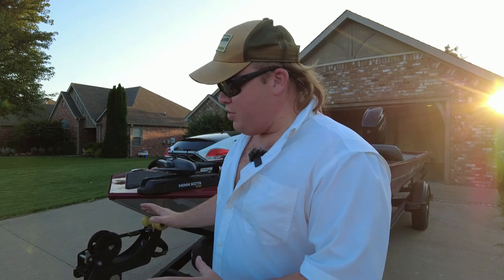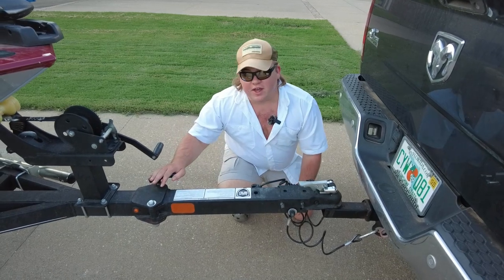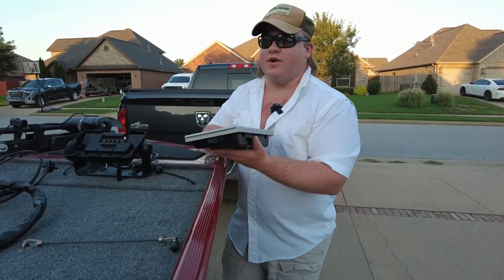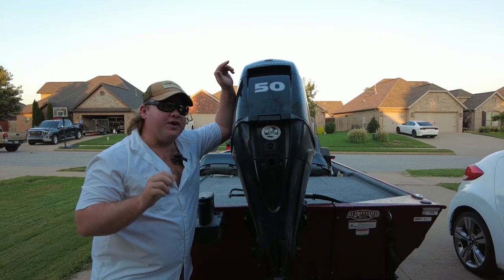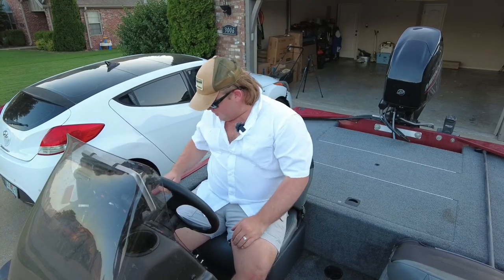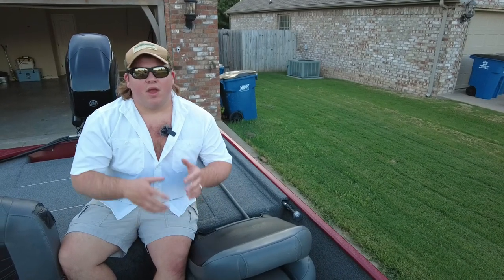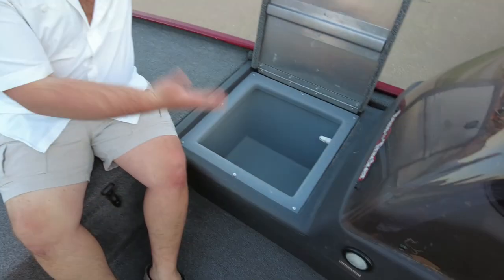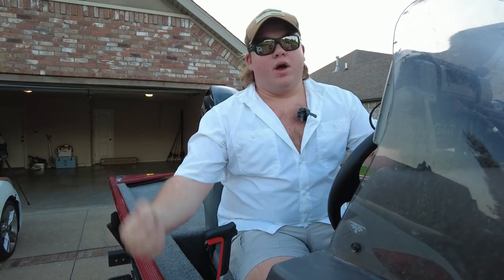best beginner bass boat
Toothless TV goes in depth on the best beginner bass boat, The bass tracker classic XL is a great starter boat for anyone looking to get into the sport of bass fishing and on a budget!